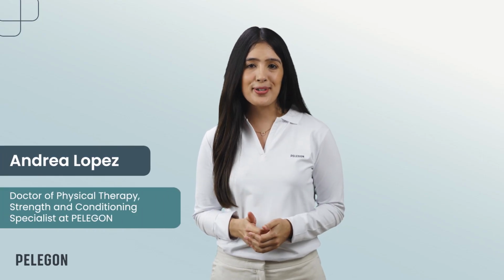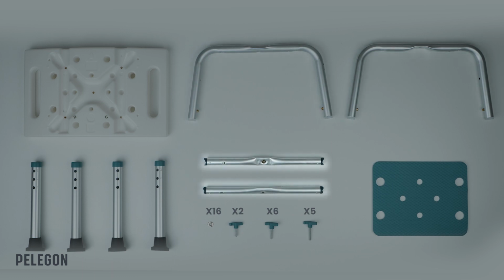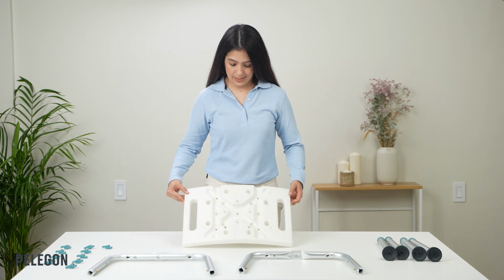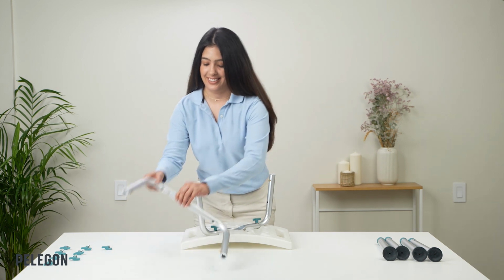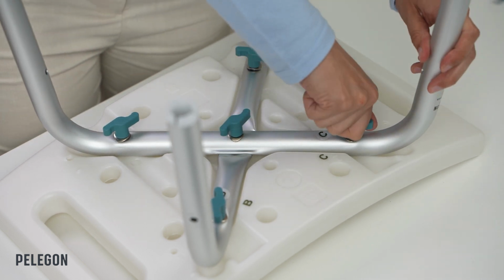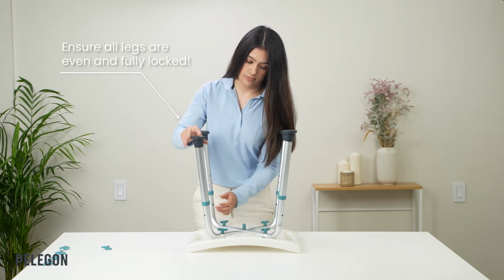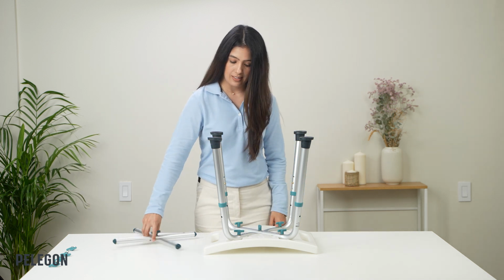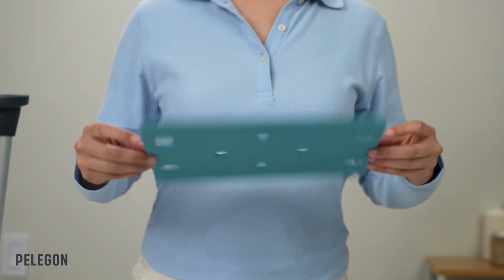How To Assemble - Shower Stool - By PELEGON